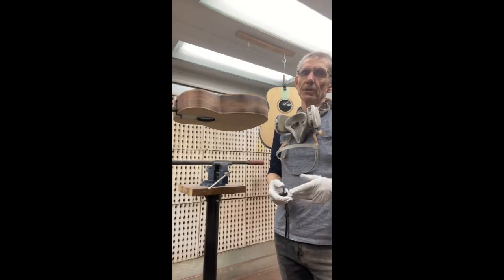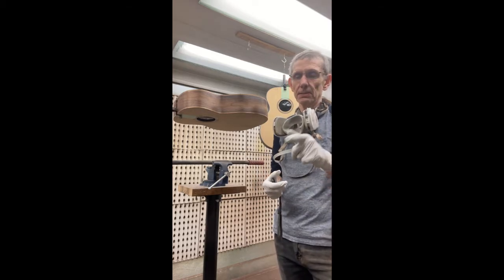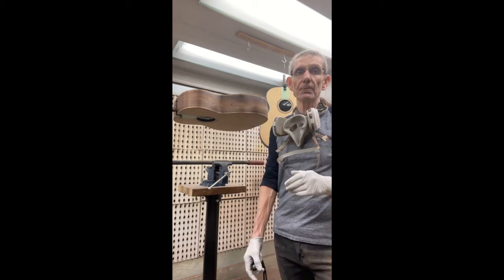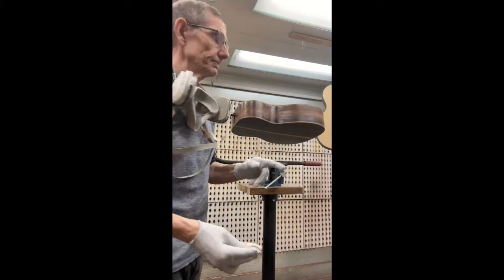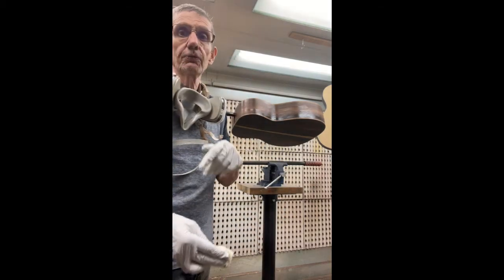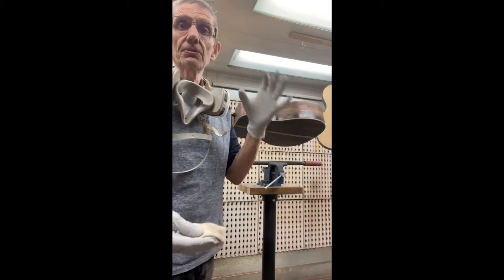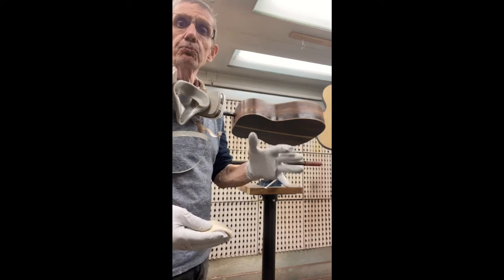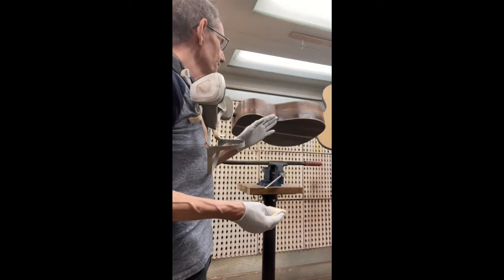Guitar Finishing - Smiths Epoxy Sealer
On guitars with wild or swirly figure, knots or "character", I always use Smith's Penetrating Epoxy Sealer for the first coats. This prevents cracks and other flaws from developing later.